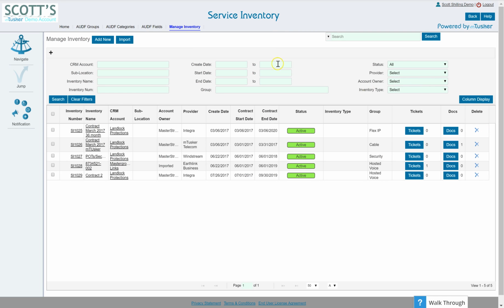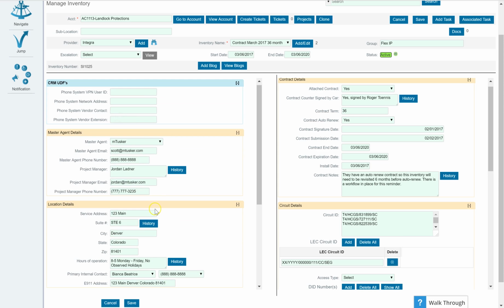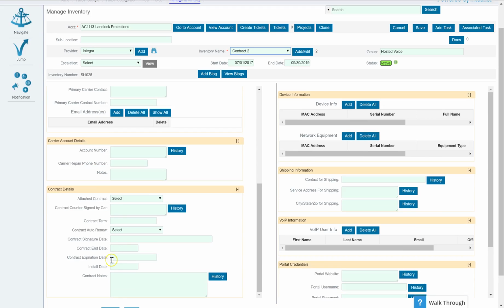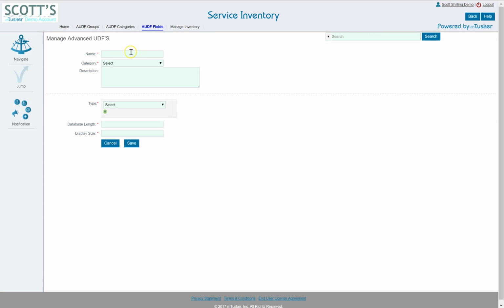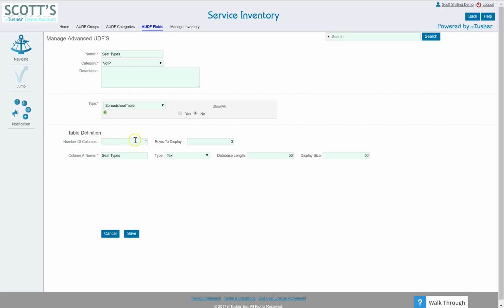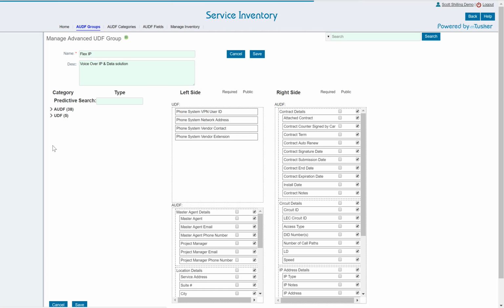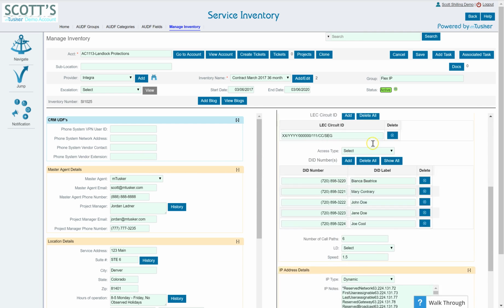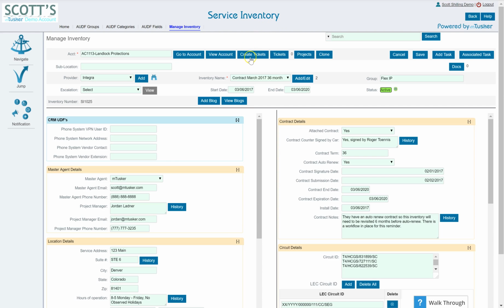Basic mTusker Service Inventory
This a basic review of Service Inventory,   What is Service Inventory,  how to create an Advanced User Defined Field (AUDF), followed by setting up a Group.